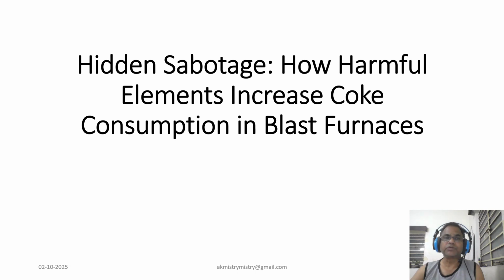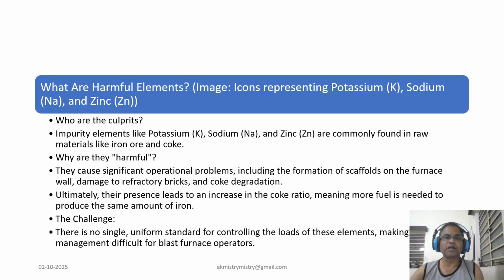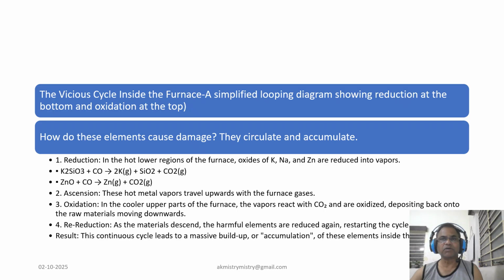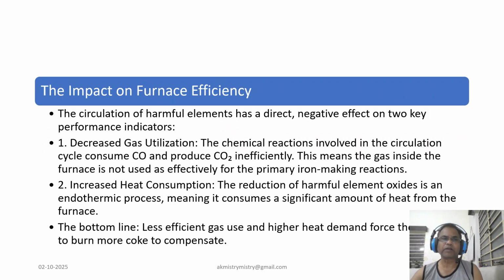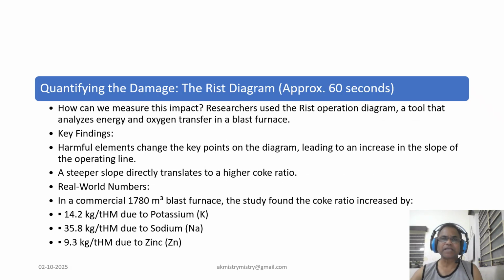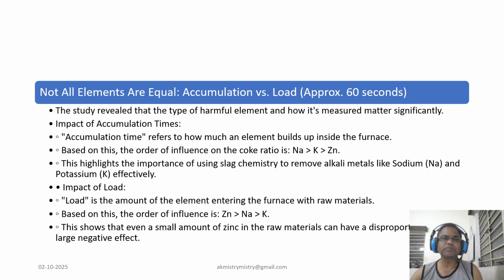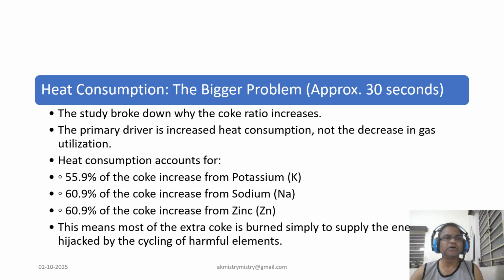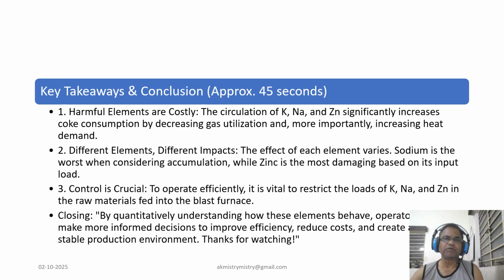How Potassium, Sodium, and Zinc Increase Coke Consumption in Blast Furnaces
Ever wonder what goes on inside a massive industrial blast furnace? This video dives into the hidden world of "harmful elements" like Potassium (K), Sodium (Na), and Zinc (Zn). Discover the vicious cycle where these impurities circulate and accumulate, wrecking the furnace's efficiency. We'll explain exactly how they decrease gas utilization and, more importantly, increase heat consumption, forcing the furnace to burn more expensive coke fuel.
Based on a quantitative study using the Rist diagram, we break down the real-world impact:
• Sodium (Na) is the most damaging when it accumulates.
• Zinc (Zn) has the biggest impact based on its input load.
• Increased heat demand is the primary reason for higher coke use.
Join us to learn why controlling these tiny elements is crucial for modern ironmaking.